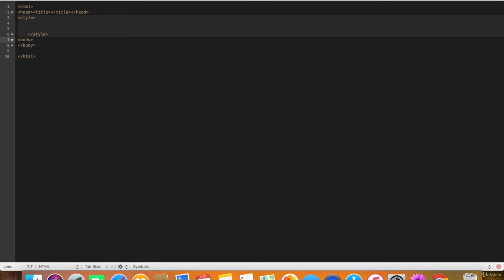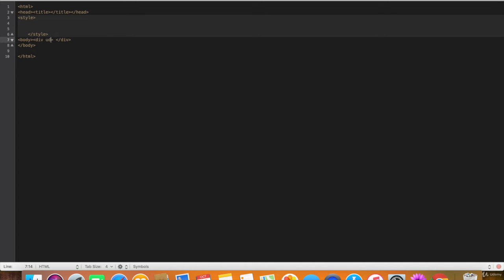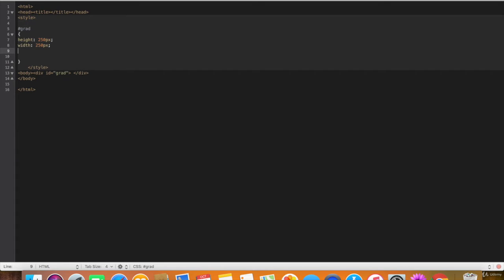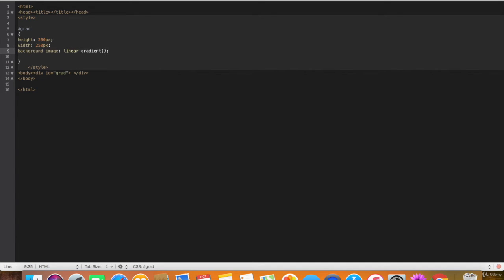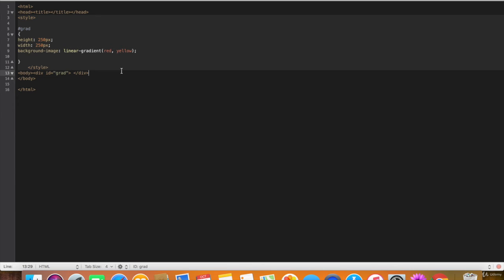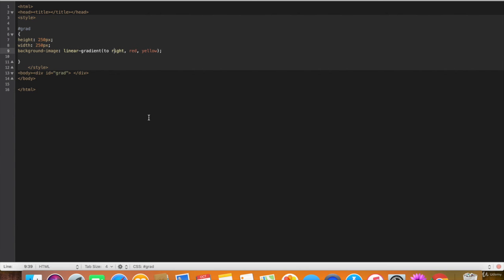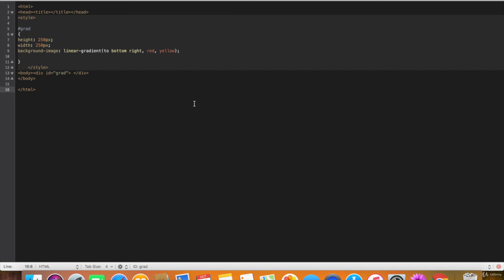34 Linear Gradient